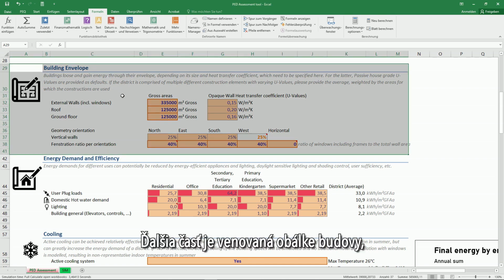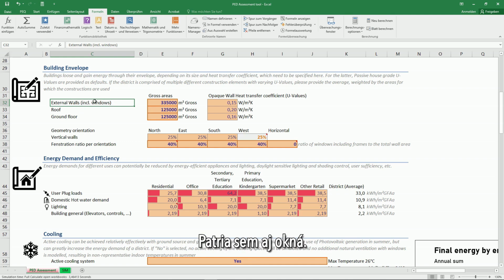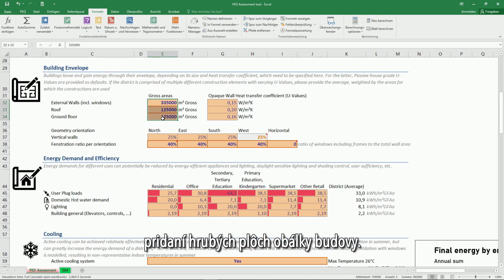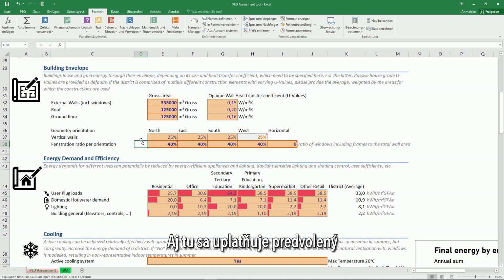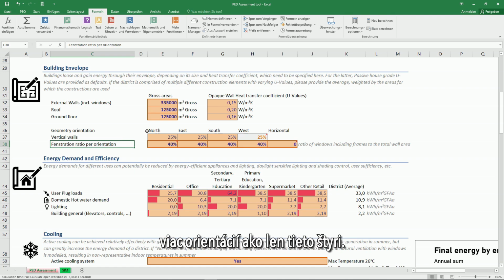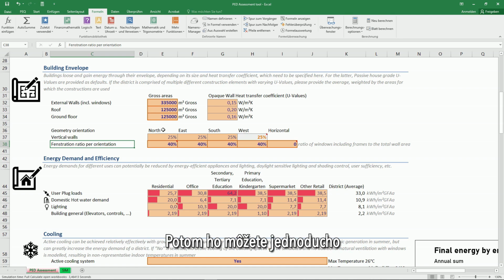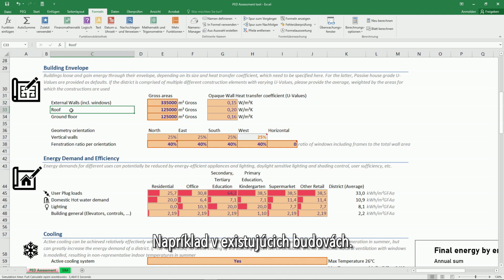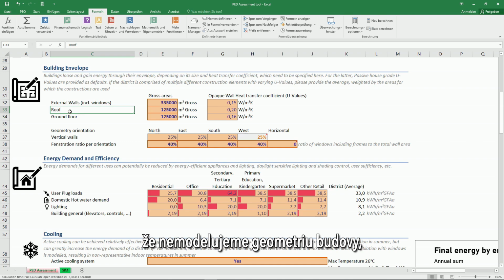3/11 Obálka budovy - Building envelope